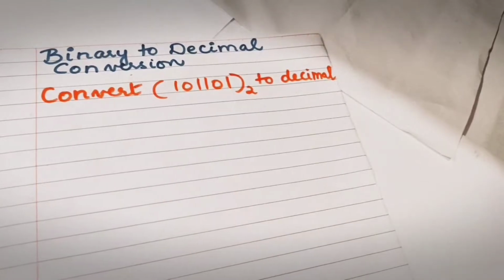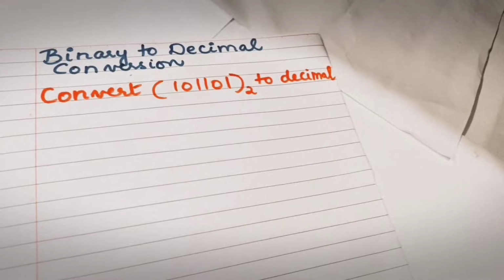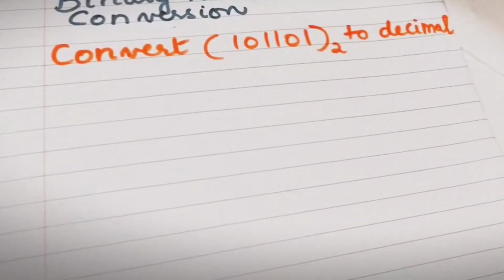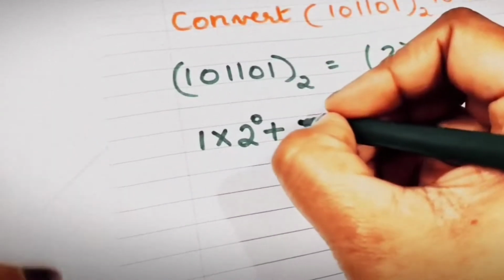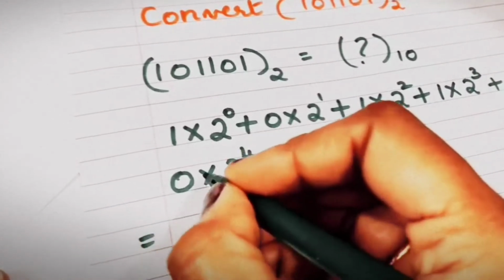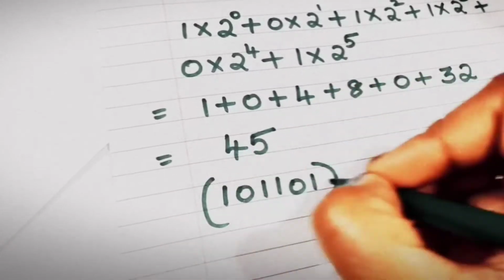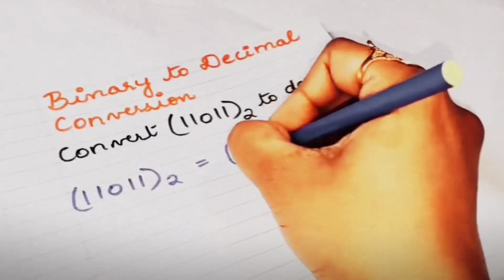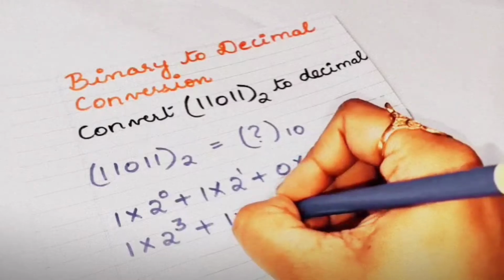Example to convert a binary to decimal number | Convert binary to decimal (English Audio, subtitles)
Welcome to Easy Math Tutorials by Saj.

 A video lecture  that shows the conversion of a binary number to a decimal number ( with English audio and English Subtitles).
A simple video that easily shows how a binary number can be converted to a decimal number using an example.

Number system conversions form the basics of Computer Science , Electronics and Computer Architecture.

 The binary number system uses digits 0 and 1 and is the base 2 number system. The decimal number system uses digits from 0 to 9 and is the base 10 number system.